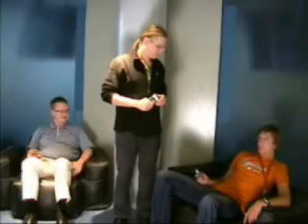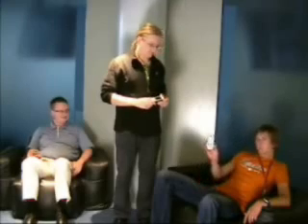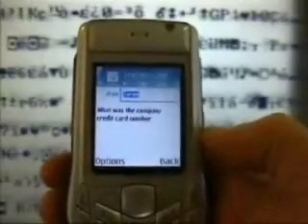F-Secure Team Testing NEO-CALL Software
Interrested in seeing the "Biggest" Mobile AntiVirus company testing Neo-Call ?
Well, that's a pretty old video, but we decided to let you check it yourself and have some fun seeing it !
Their conclusion is however, really interresting for us:
"Neo-Call is limited by the target devices IMEI code, so you have to familiar access to the phone and cannot just sneak it onto just anyones phone. And it cannot be just included into trojan or other method of mass installation"